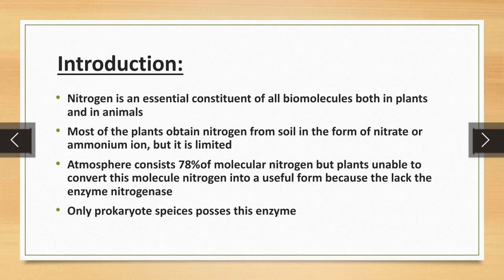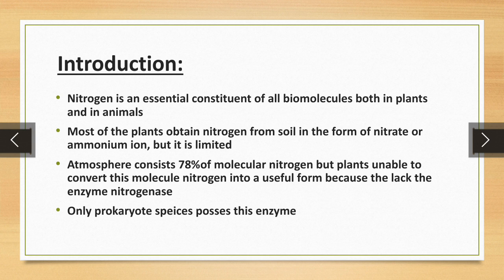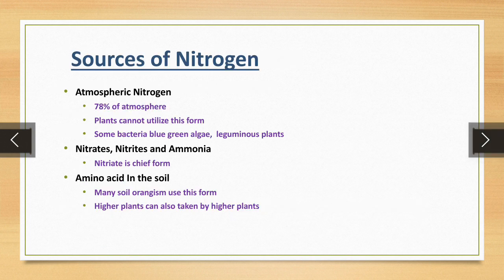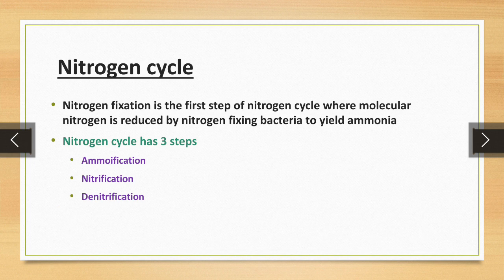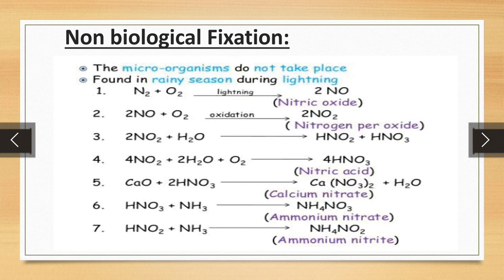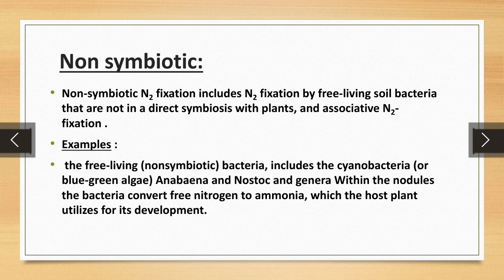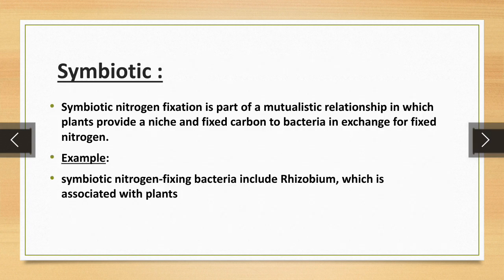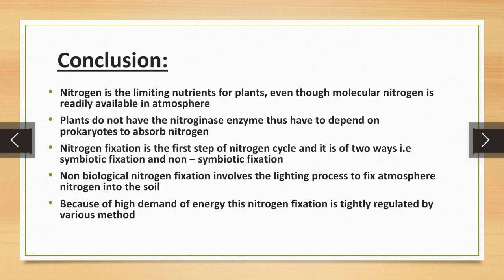Nitrogen fixing aerobic bacteria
Good Luck 👍